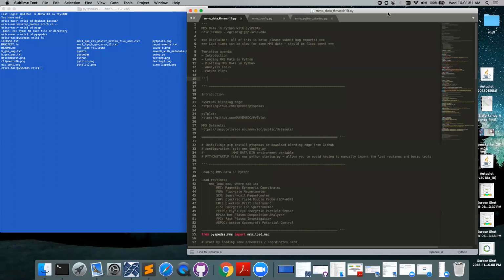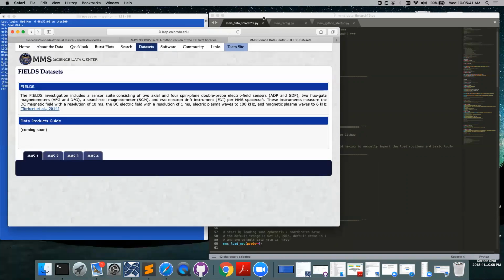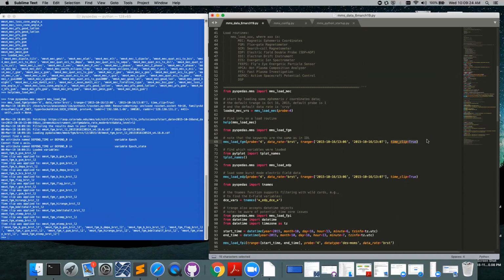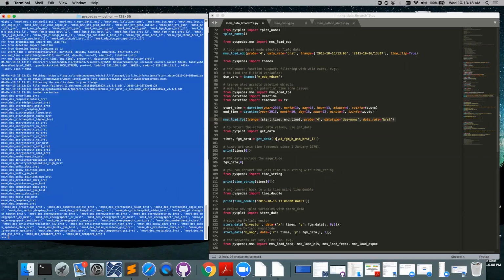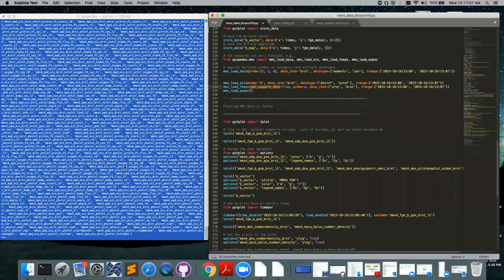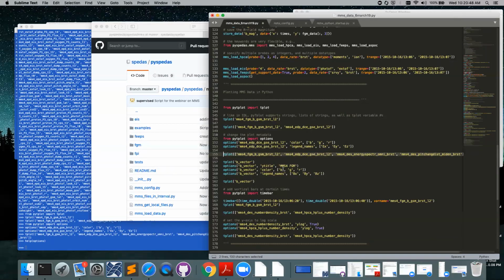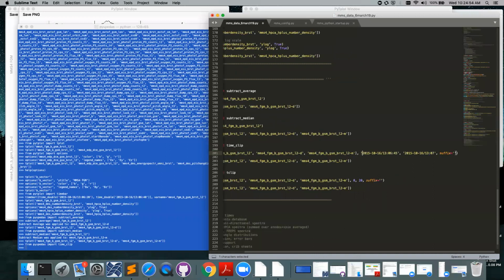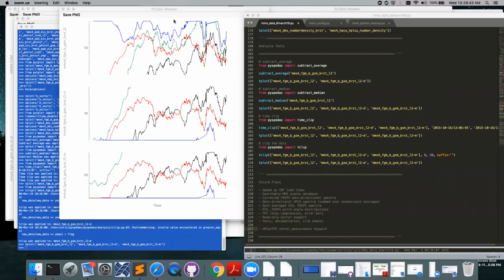MMS Data in Python with pySPEDAS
This webinar shows how to access and plot data from NASA's Magnetospheric Multiscale (MMS) mission using Python.

This webinar was held on March 6, 2019.